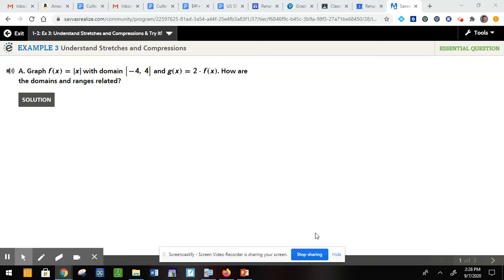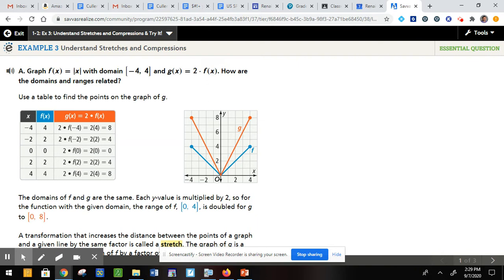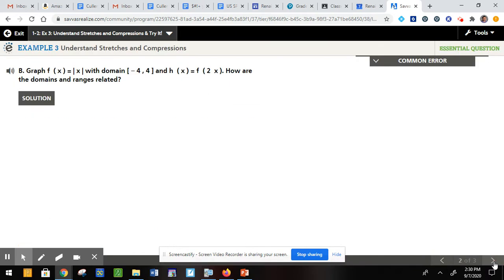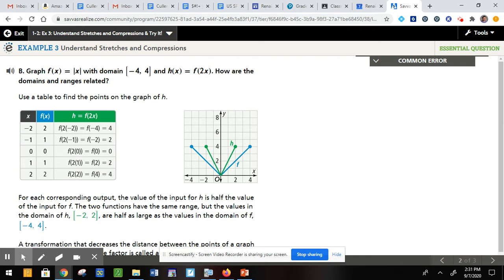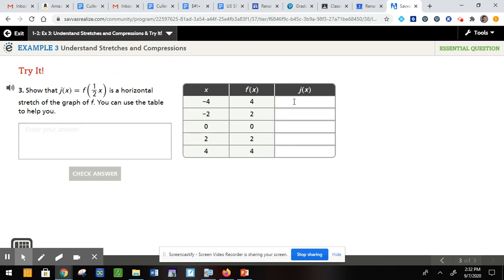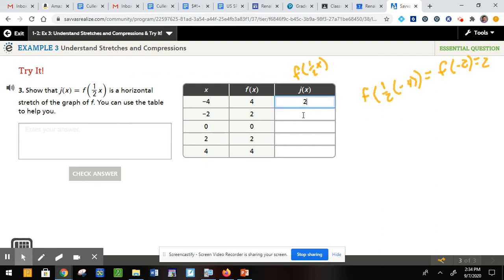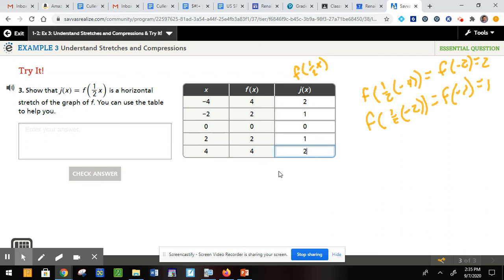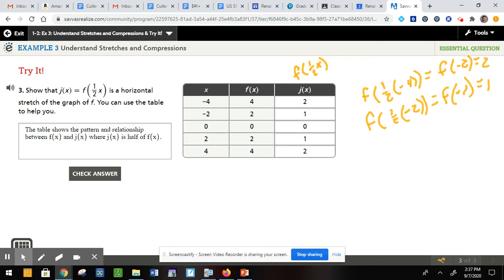Savini - Algebra 2 - 1-2: Ex 3: Understand Stretches and Compressions & try It!